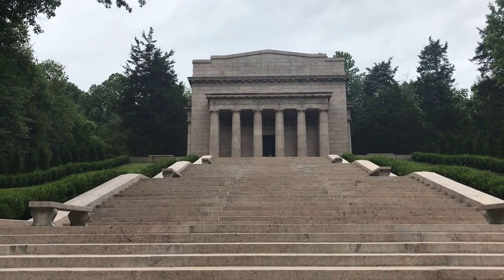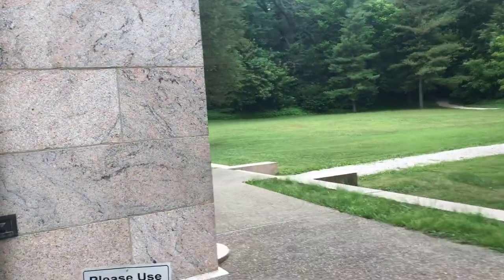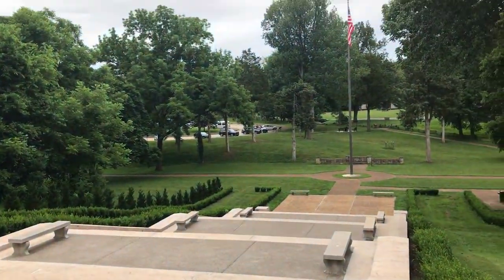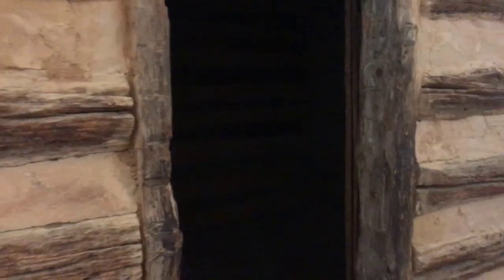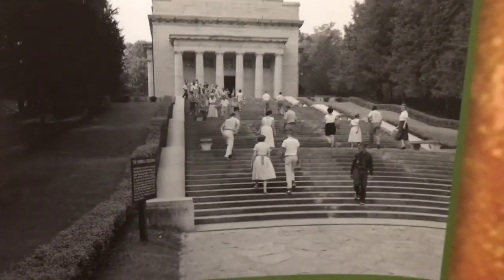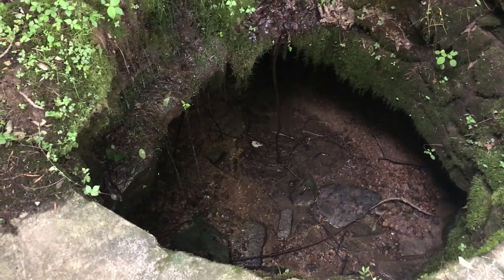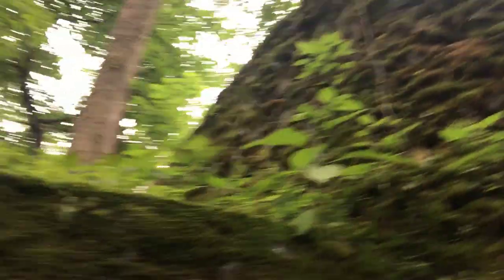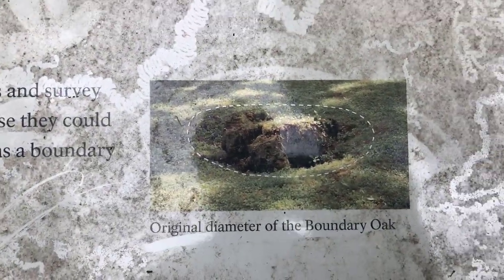Visiting the Abraham Lincoln Birthplace Memorial